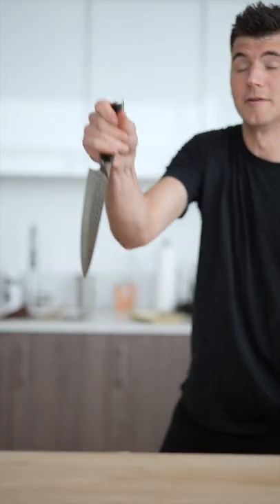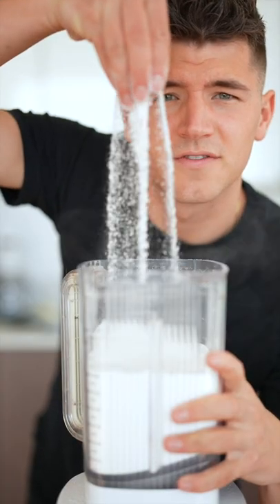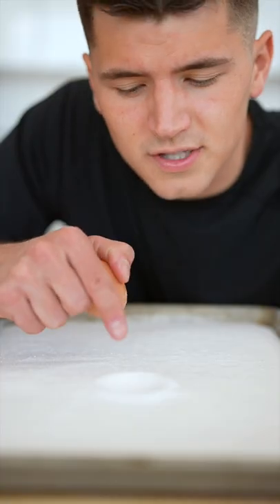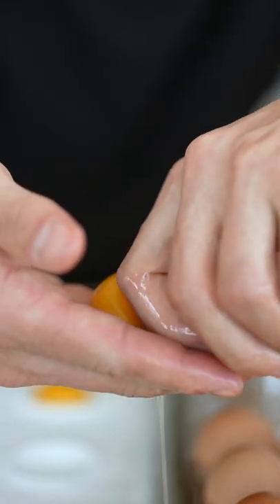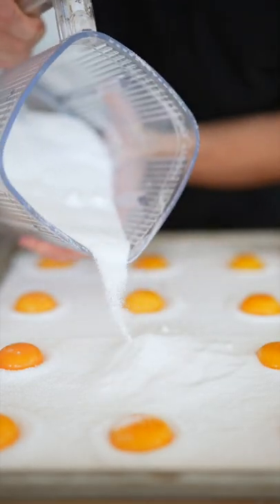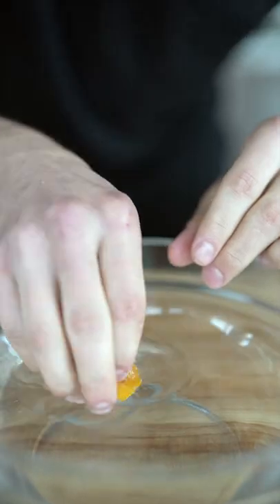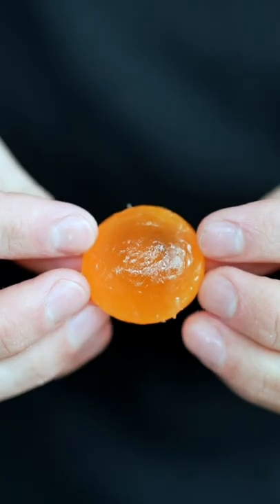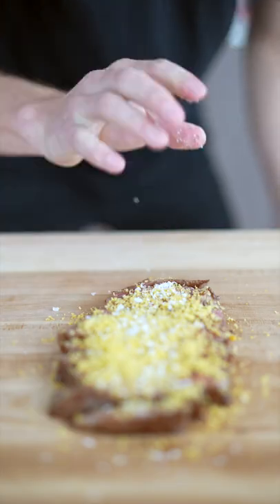Salt Cured Egg Yolks